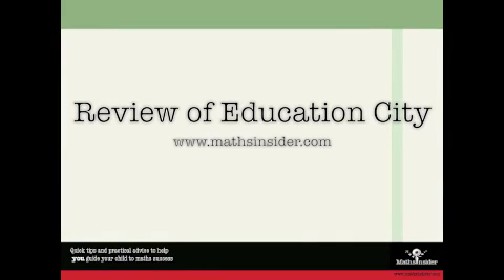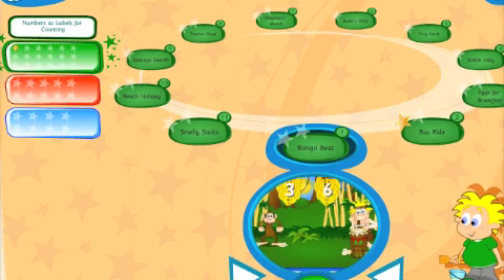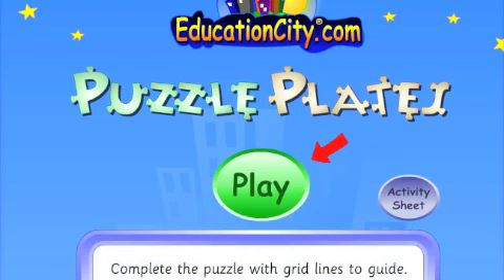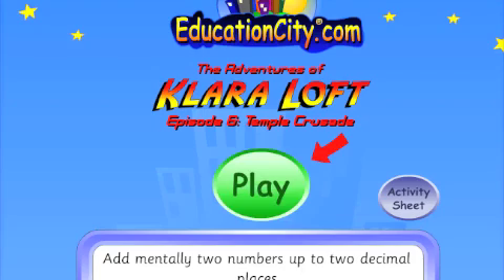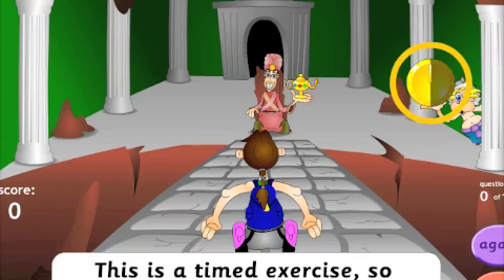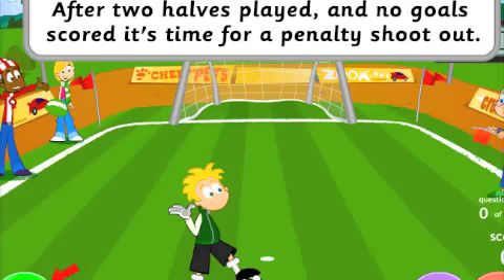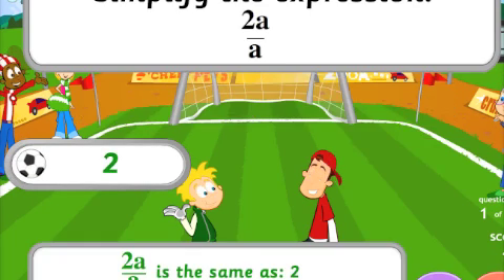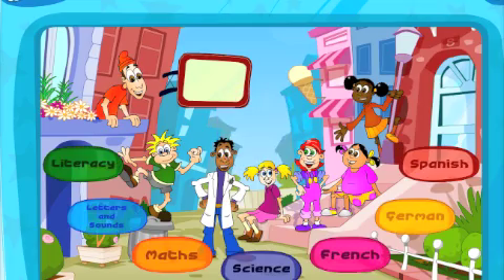Education City - A Review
Education City provides online educational games for an annual subscription, with different versions for US and UK customers.  Watch this video and find out the Maths Insider verdict!

for more tips and advice to help you support your child's maths learning.